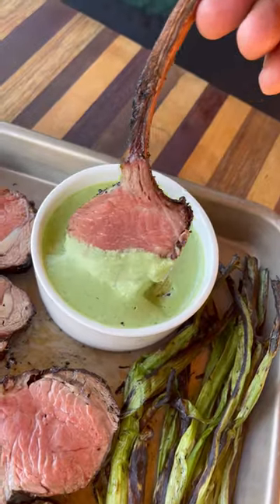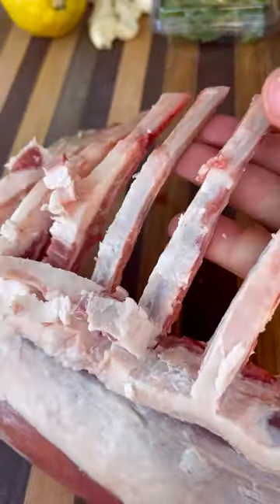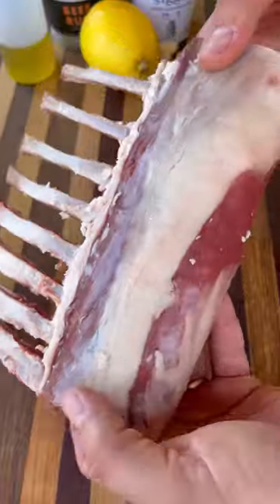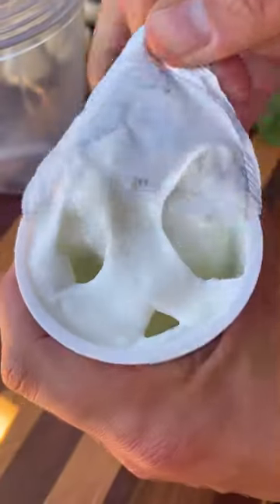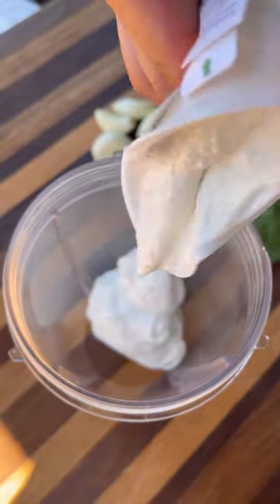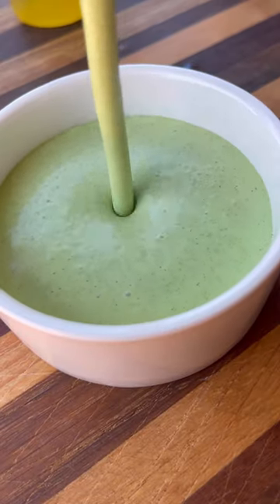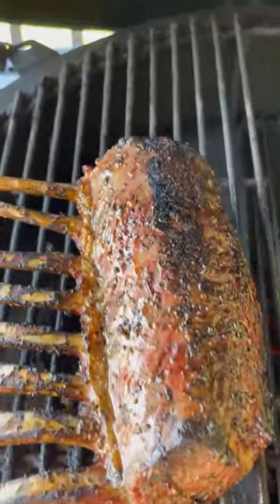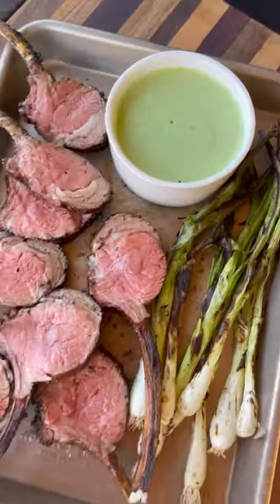My kind of lollipop